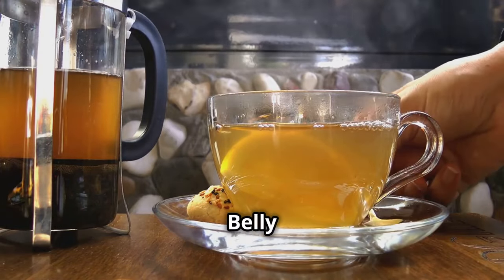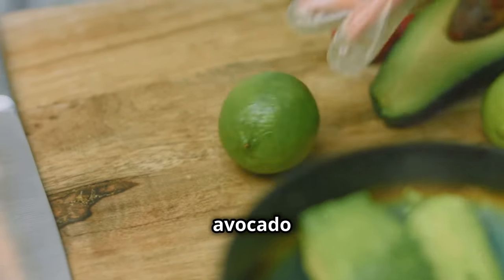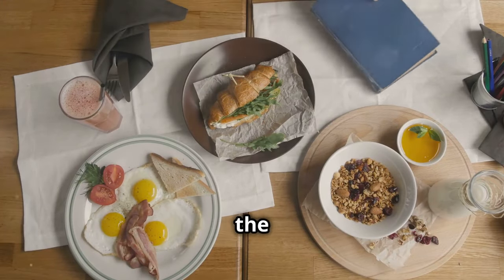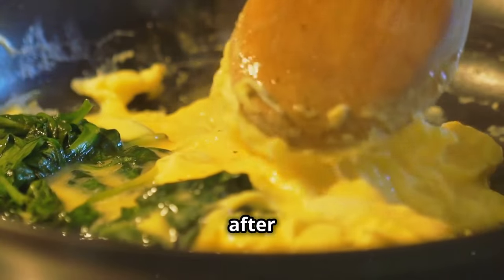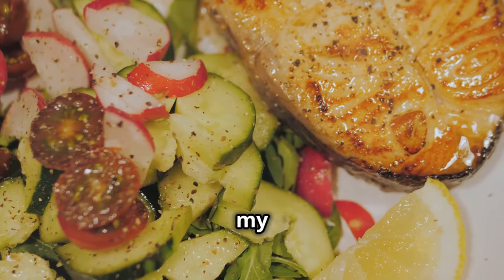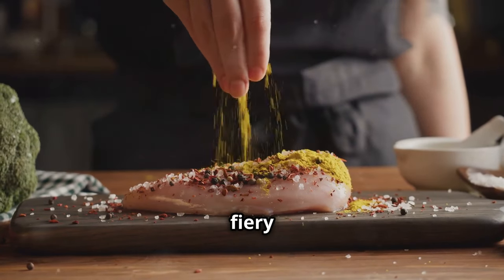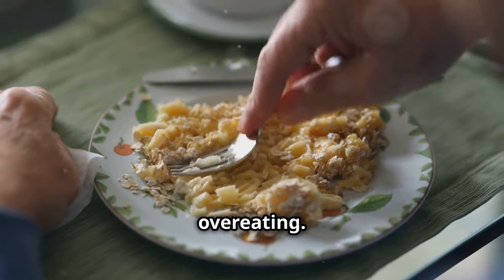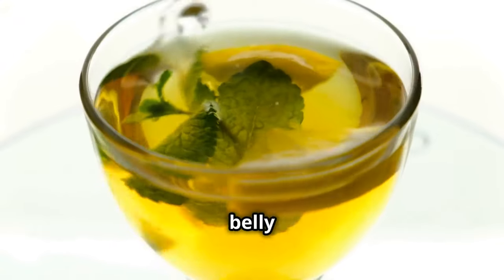7 Belly Fat Burning FOOD HACKS That Work FASTER Than Green Tea!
😝Learn what food combos burn belly fat better than green tea!😝
👉 Wanna START shedding pounds ASAP?

➡️ 👉 Sick of those unwanted pounds dragging you down?
"It's hard to beat a person who never gives up" - Babe Ruth
*All information provided in the video is for education and entertainment purposes only. Please consult with medical professional before trying suggestions.*

TIMESTAMPS:
01:21 The Dynamic Duo
02:56 The Power Breakfast
04:26 The Gut-Loving Treat
05:33 The Omega-3 Powerhouse
07:01 The Metabolism Booster with a Kick!
08:07 The Secret Weapon for Beating Cravings
09:18 The Antioxidant Powerhouse

Unlock the secret to melting belly fat with these seven powerful food combinations that go beyond green tea! 🌟 Dive into the science of nutrient synergy and discover how pairing certain foods can supercharge your fat-burning process. From the timeless mix of avocado and dark leafy greens to surprising combos like salmon and asparagus, we’ve got you covered with delicious and effective options. Learn why nutrient-dense breakfasts, high-protein Greek yogurt with berries, and metabolism-boosting chili peppers with chicken breast are game changers. Plus, find out the perfect way to amplify green tea’s benefits with a simple addition. If you're ready to take your weight loss journey to the next level, watch now and share with friends! 💪✨

Welcome to the Everyday Weight Loss Hacks Youtube channel.Here we focus on simple weight loss lessons that anyone can apply to their daily routine to start solving how to lose weight fast. While we primarily focus on stress free weight loss tips that can be applied to most people. We strive especially hard to help those looking for information on the topic of weight loss over 40. We want to not only help you lose those unwanted pounds but focus on how to keep the weight off for good on your weight maintenance journey as well.This makes no difference if you are male or female who is actively trying to figure out the  issue of fixing losing weight over 40.We can help you along the way and  finally get you to achieve your how to stop weight from coming back goals and feeling better overall about your health and nutrition.